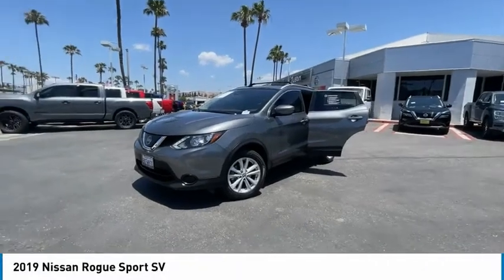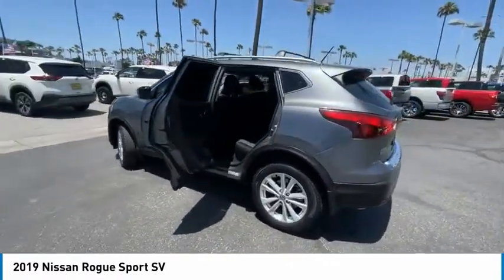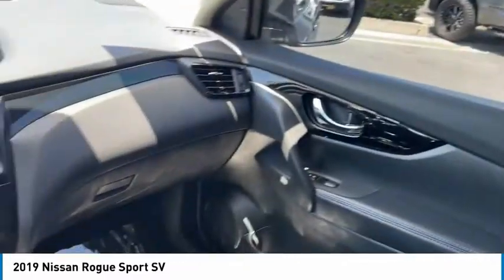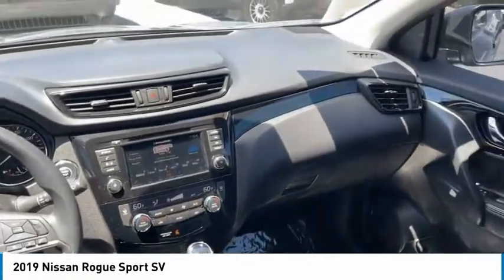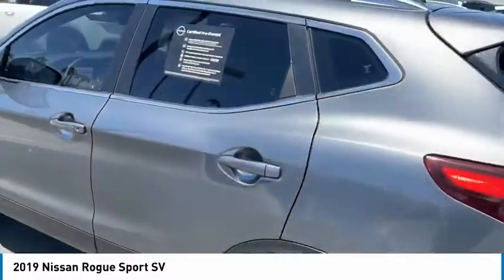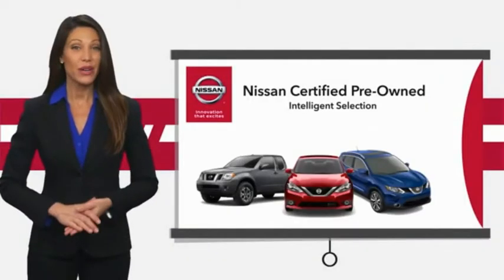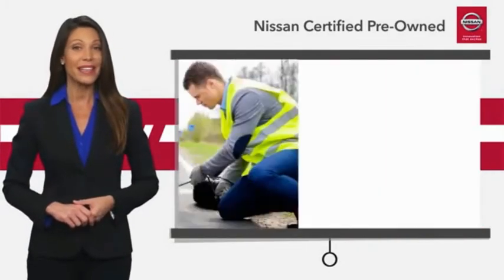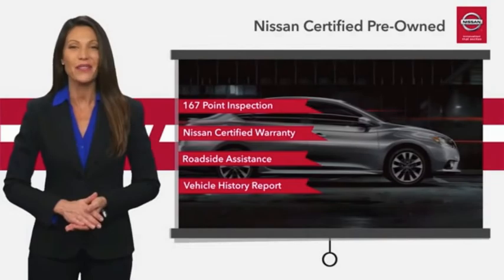2019 Nissan Rogue Sport Live Tustin CA T200945A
2019 Nissan Rogue Sport SV

30 Autoi Center Dr.

NISSAN CERTIFIED PRE-OWNED !!! Price net of applicable Nissan Motor Acceptance Captive Cash.brbrRecent Arrival! CARFAX One-Owner.brbrGun Metallic 2019 Nissan Rogue Sport SV FWD 2.0L DOHCbrbrOdometer is 12859 miles below market average! 25/32 City/Highway MPGbrbrNissan Certified Pre-Owned Details:brbr  * Includes Car Rental and Trip Interruption Reimbursementbr  * Roadside Assistancebr  * 167 Point Inspectionbr  * Vehicle Historybr  * Warranty Deductible: $100br  * Transferable Warrantybr  * Limited Warranty: 84 Month/100,000 Mile (whichever comes first) from original in-service date